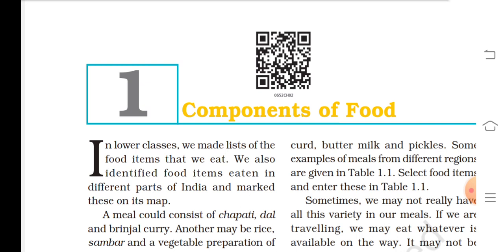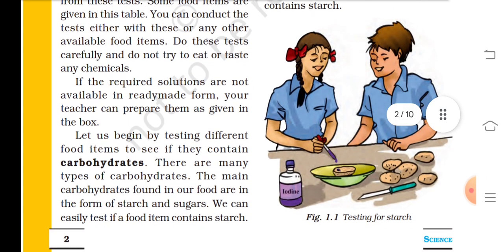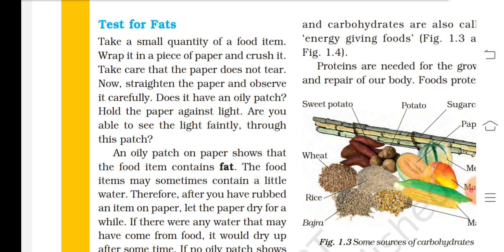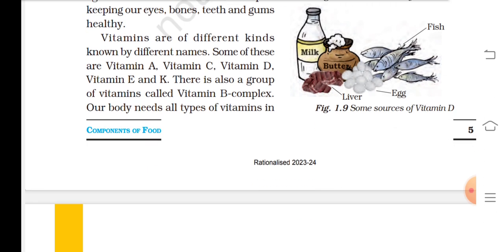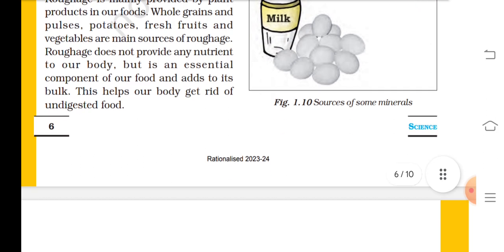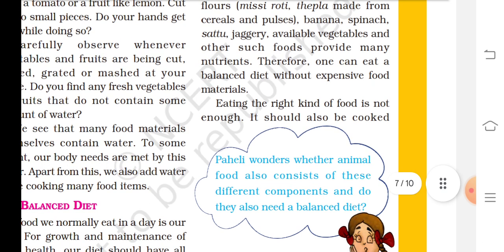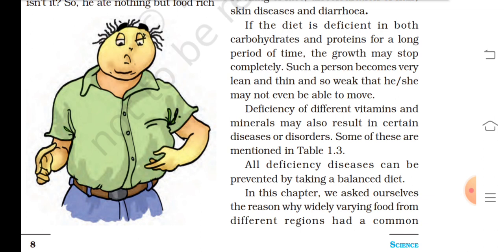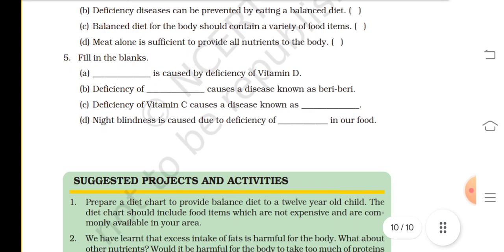class 6chapter 1 componate of food biology lern biology